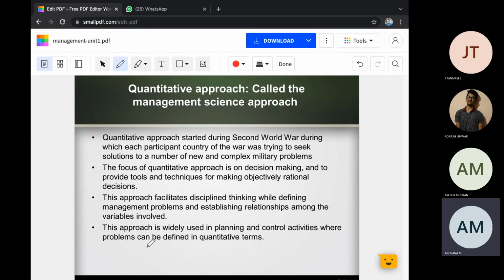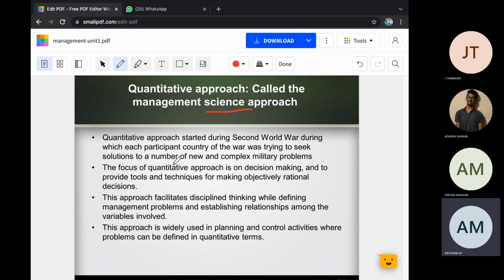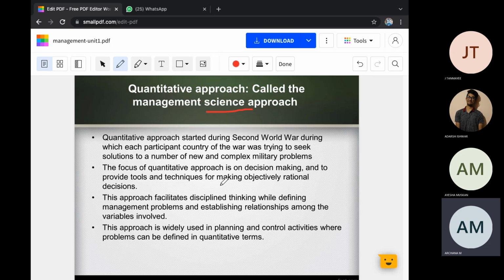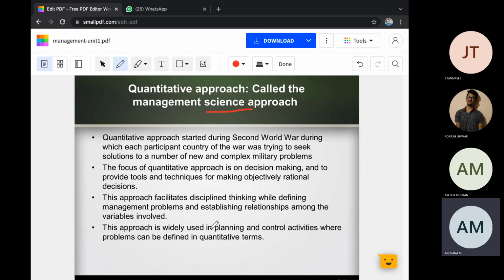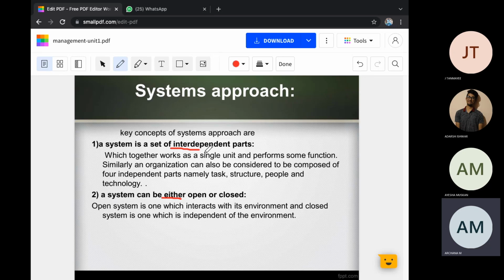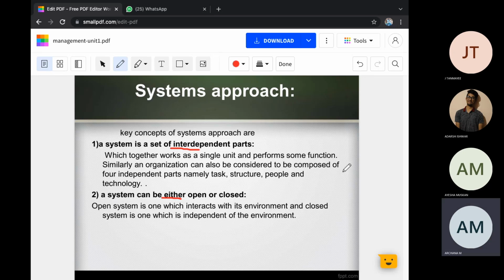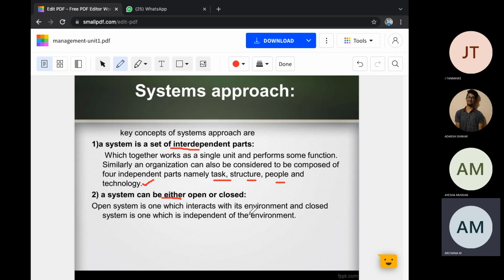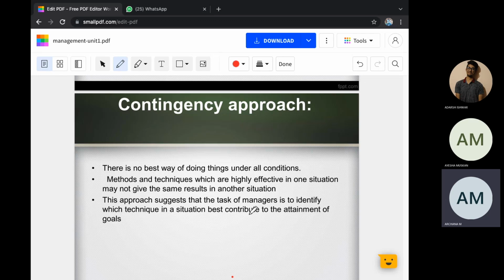quantitative and contingency approach